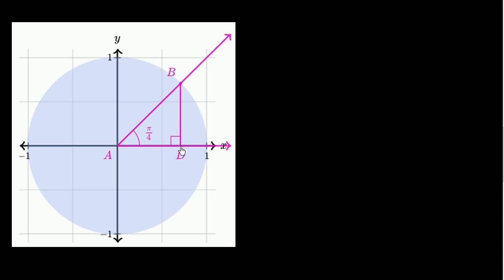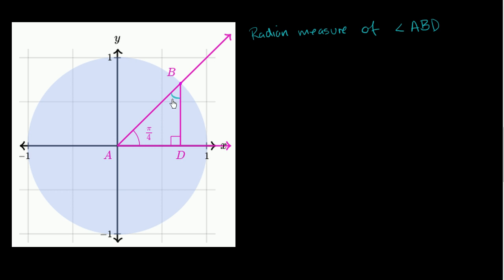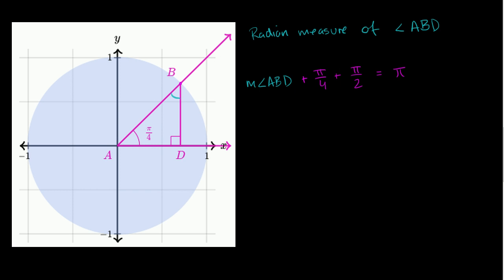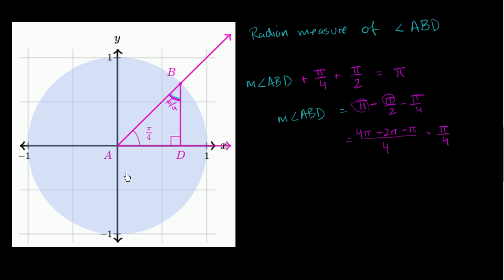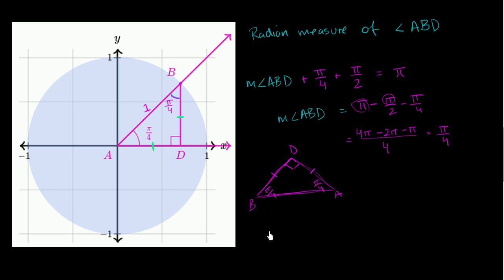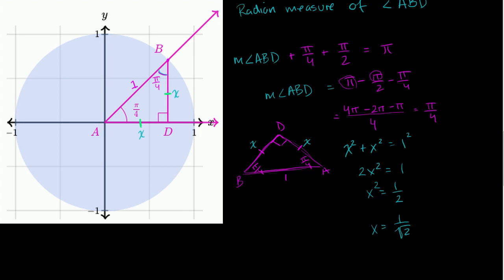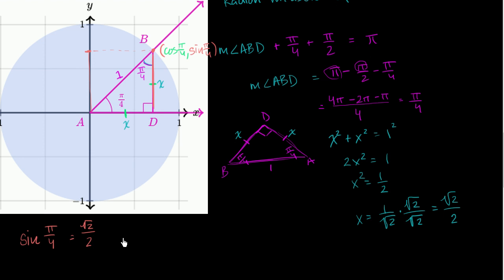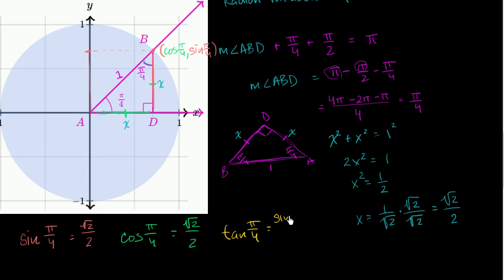Solving triangle in unit circle | Trigonometry | Khan Academy